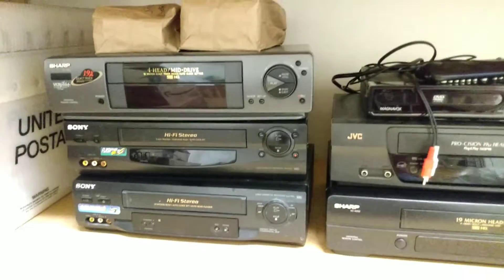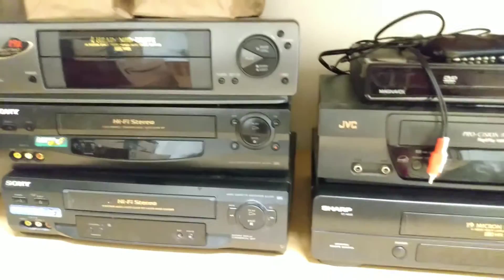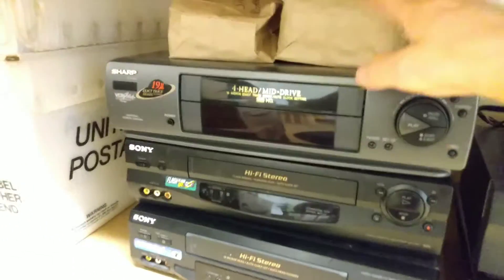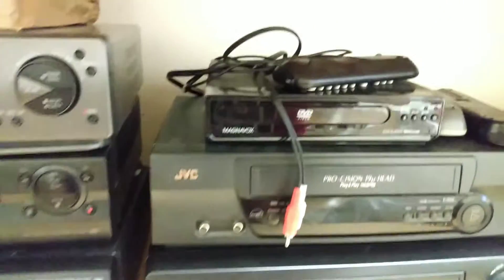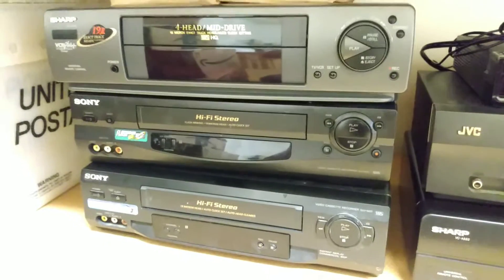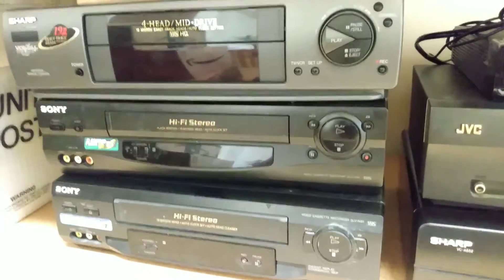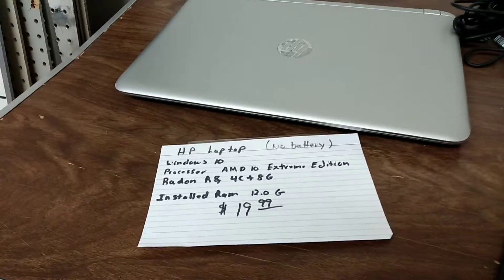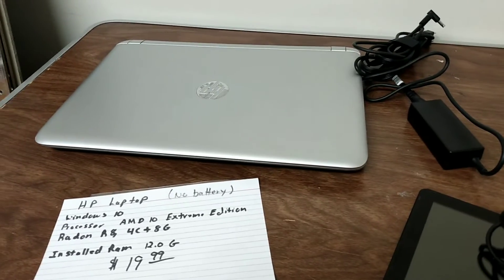Sony, JVC and Sharp VCR Players purchased for less than $5! Plus an HP Laptop & Kindle Tablet score!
I remember when VCR's used to cost hundreds of dollars and now you'll find at yard sales or thrift stores for like $5 bucks or sometimes less!
Sometimes if you bundle a VCR with a remote control, cables or VHS tapes you get a little more!
Always make sure the machine works! Test them.

My funkystop eBay store items on sale.